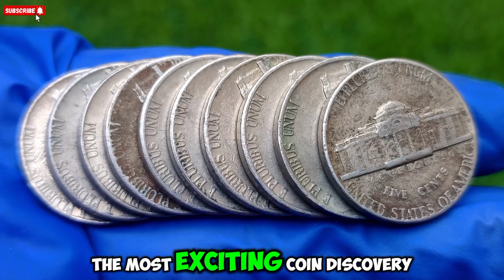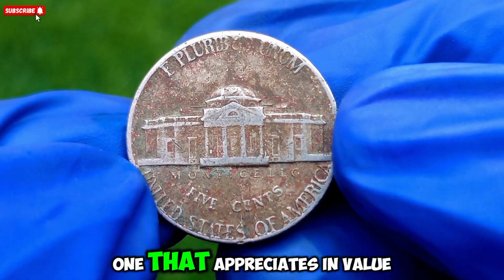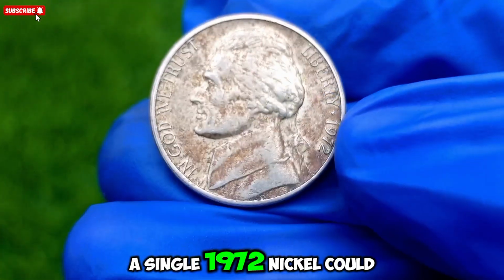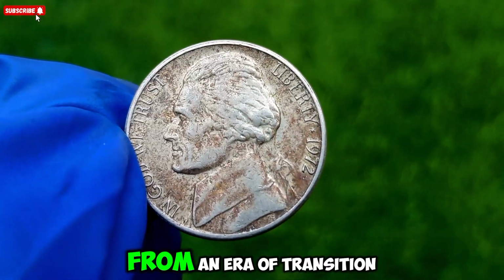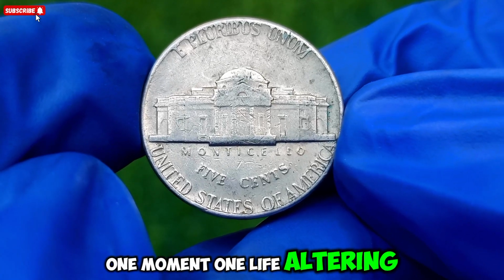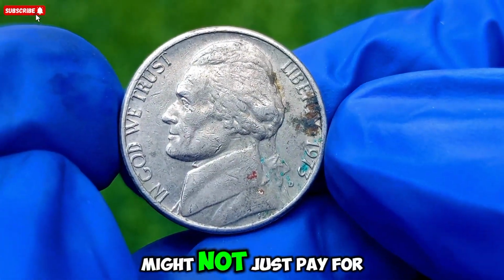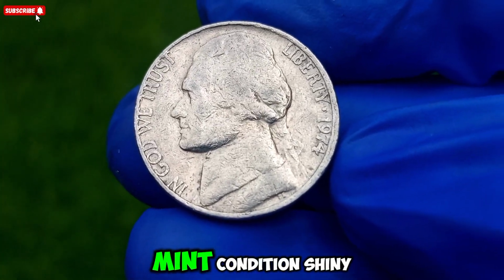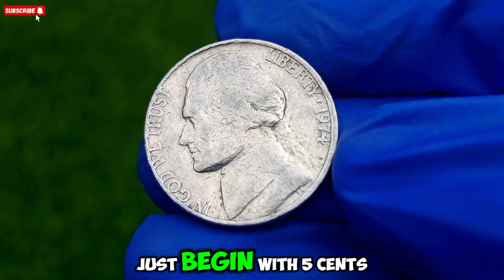Top 10 Most Expensive USA Coin Rare Jefferson Nickels worth big money! To look for!